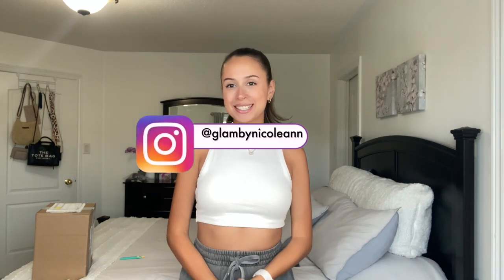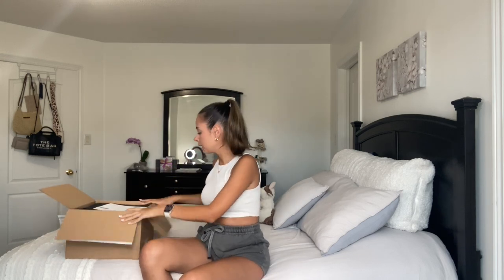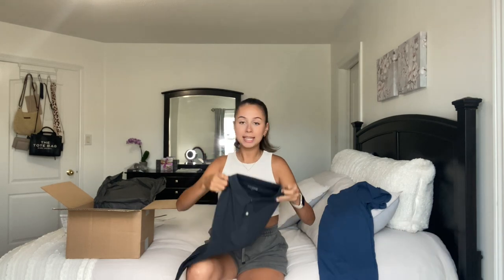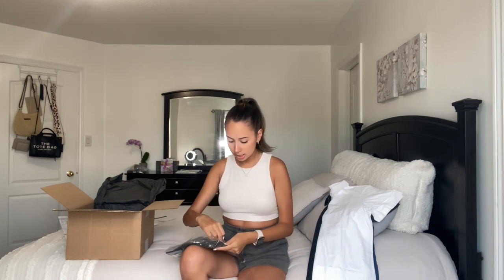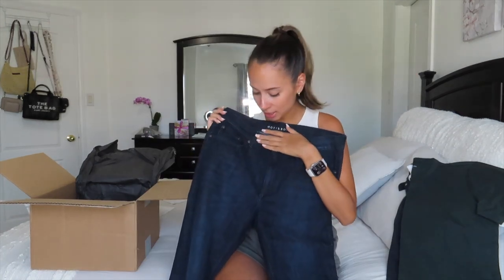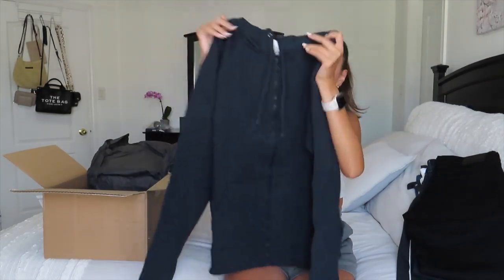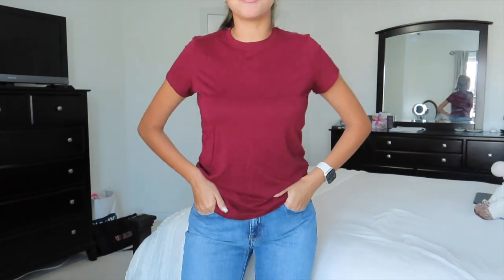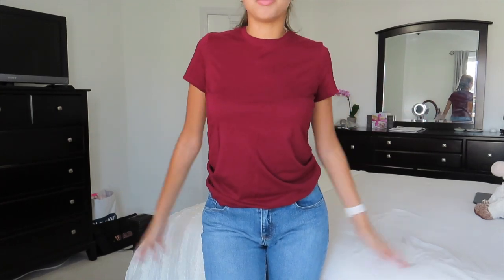GIANT MOTT & BOW TRY- ON HAUL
HELLO & welcome back to another video!! I really hope you guys enjoyed this Mott & Bow Try-On Haul!! Thank you so much to Ana for letting me surprise my dad with a new mini wardrobe :) Please be sure to turn on my post notifications, leave video suggestions below & stay tuned for future videos! 🤍

M O T T   &   B O W ‘ S   W E B S I T E :

M Y   S O C I A L S :
I n s t a g r a m: @glambynicoleann
T i k   T o k: @glambynicoleann